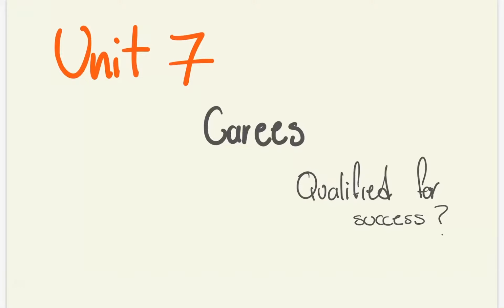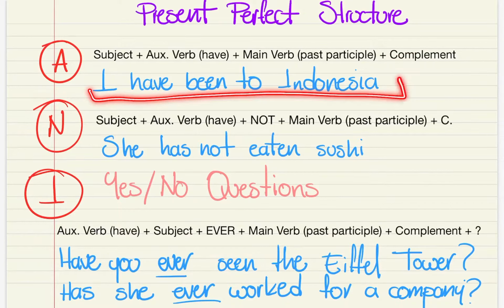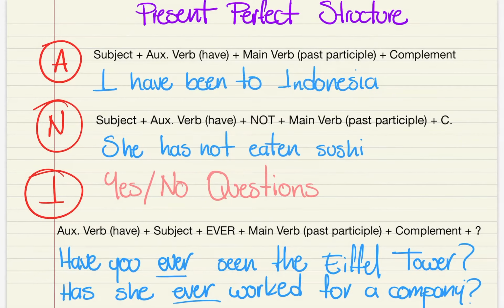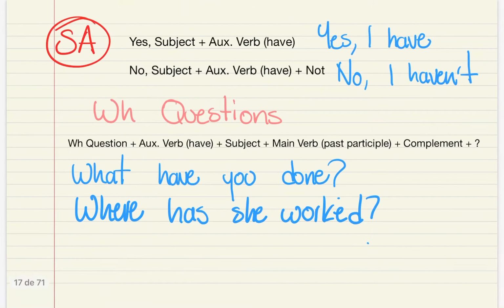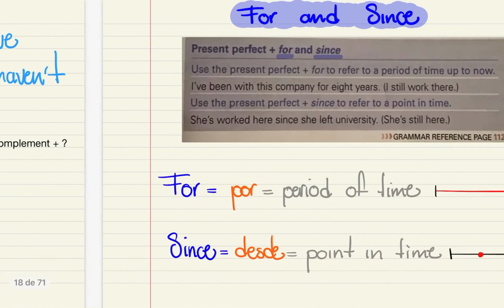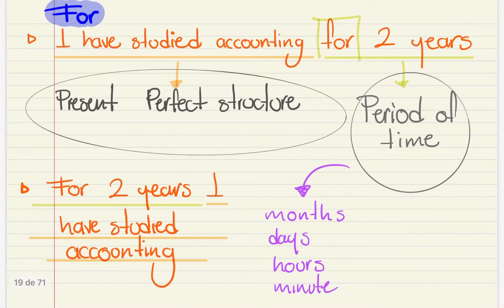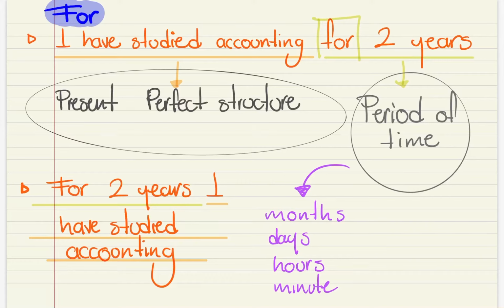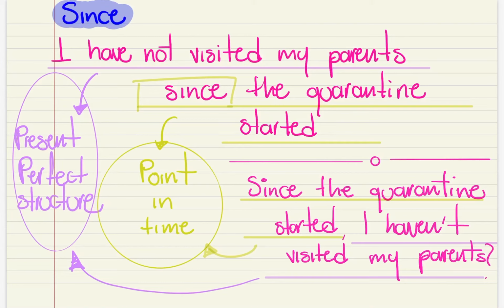Present Perfect with For and Since